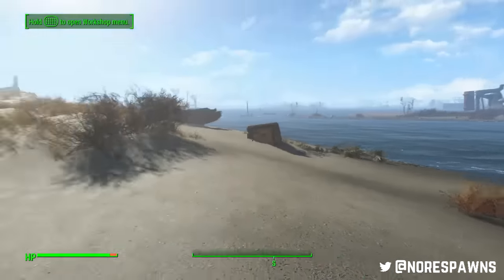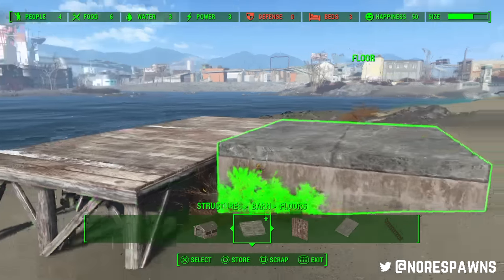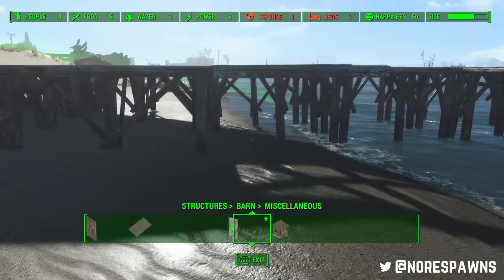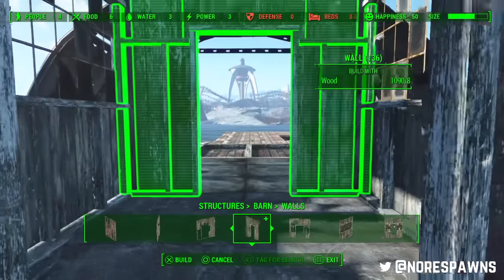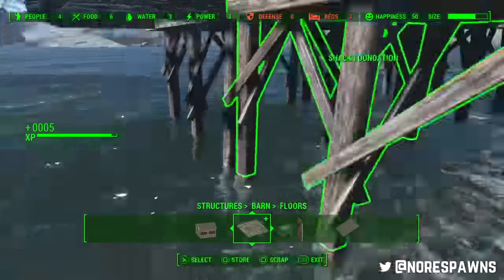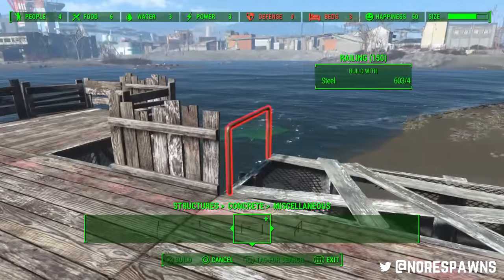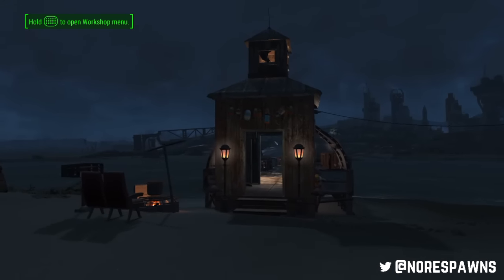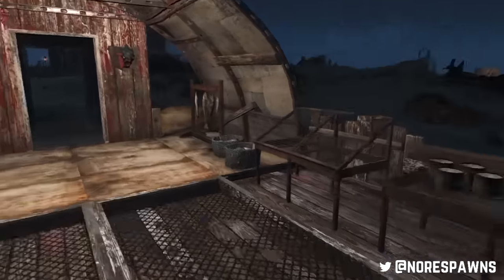Fallout 4 - Fishing Pier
Small build - but a fun one. A fishing pier for your settlers to catch fish & chill; lulled into a false sense of security before a Mirelurk Queen decides to ruin their day.